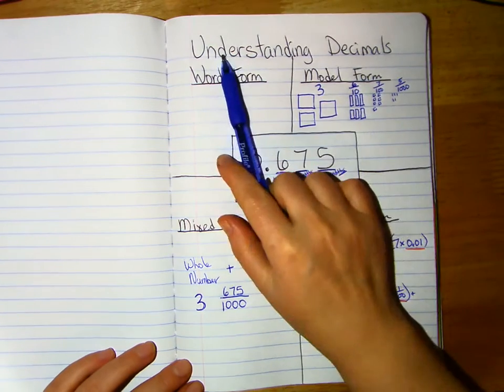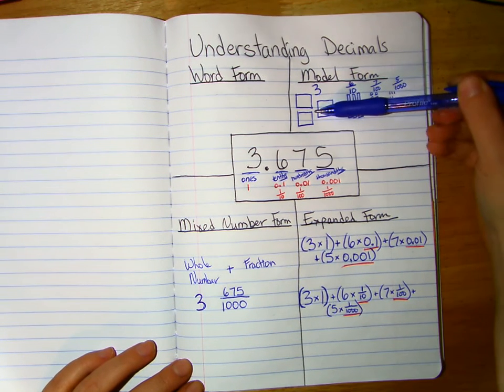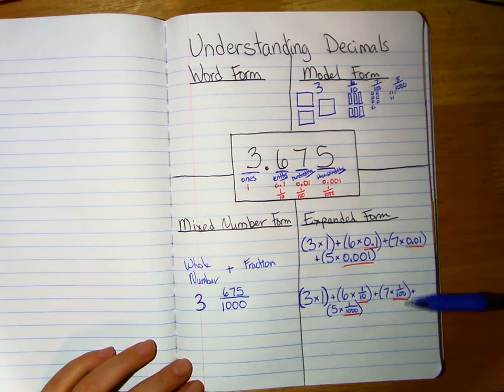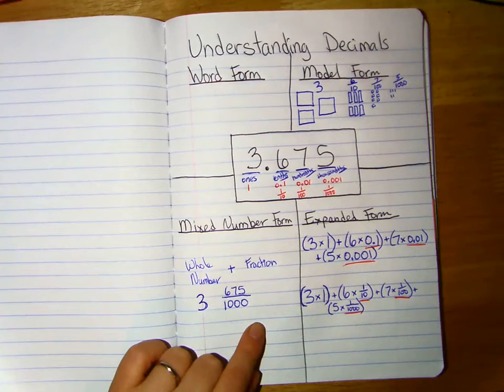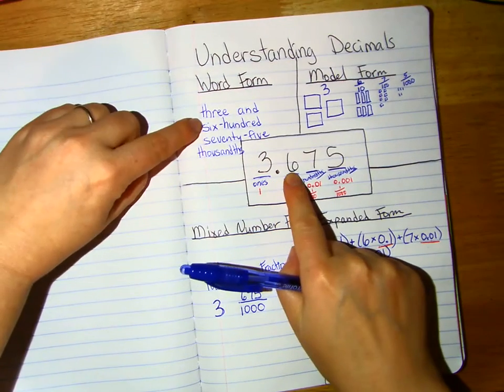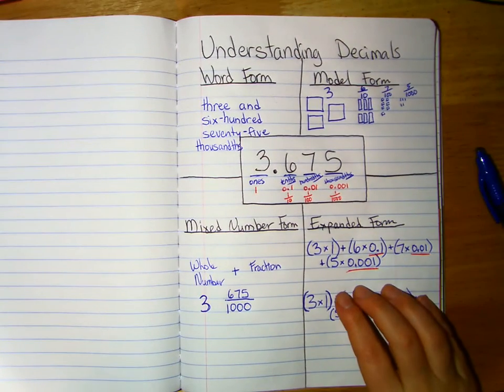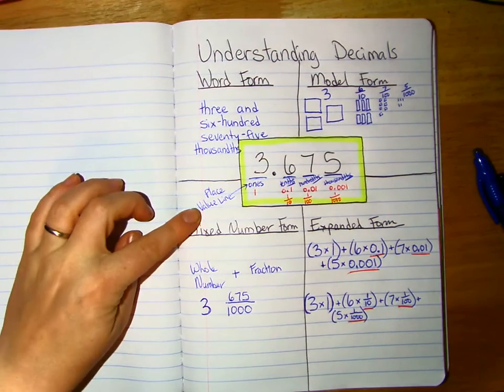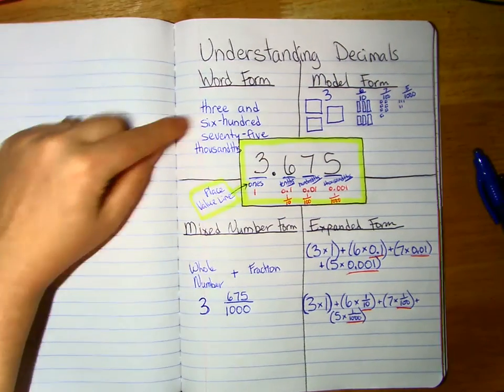Understanding Decimals: Day 4 - Word Form